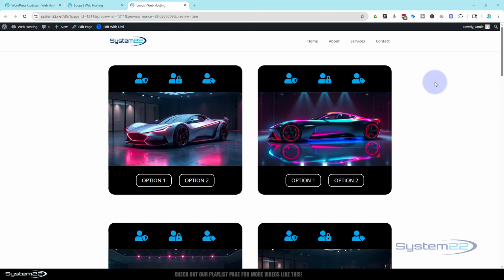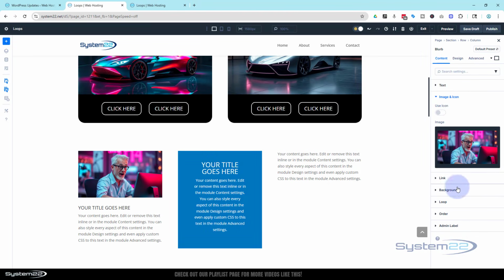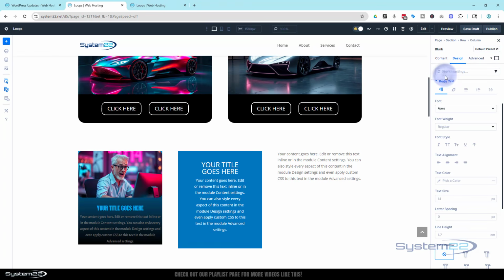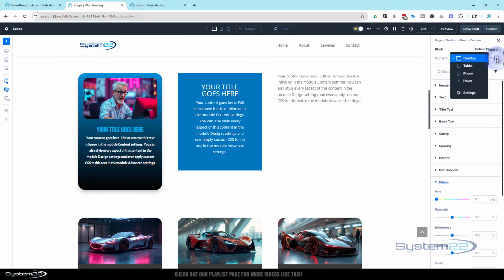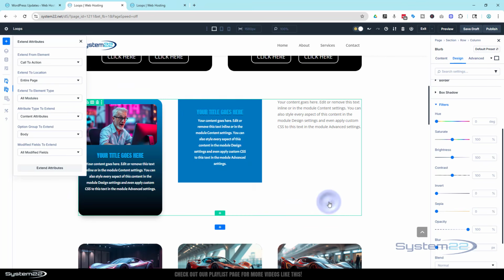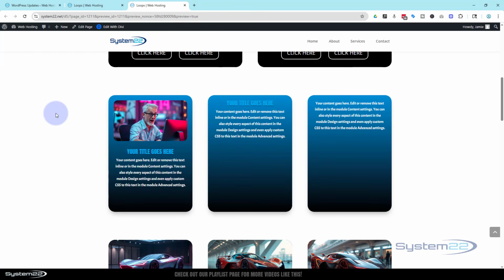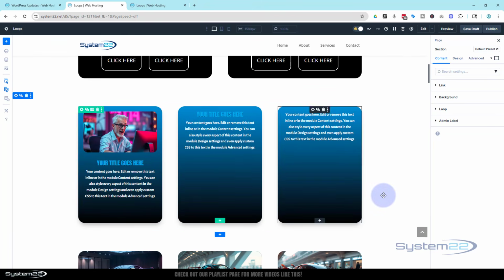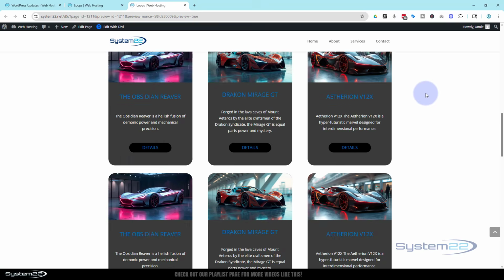Divi 5 Extend All Attributes – Save Time & Style Like a Pro!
Get a first look at the new “Extend All Attributes” feature in Divi 5! In this quick tutorial, we’ll explore how to copy and extend styling settings across your modules, rows, sections, or the entire page — instantly, with zero code.

Whether you're a designer or just building your first site, this new Divi 5 feature will supercharge your workflow, reduce repetition, and help keep your designs consistent.

Learn how to apply styles globally or within groups using Divi 5’s upgraded Theme Builder tools.

v=ZAO2MH0dQtk&list=PLqabIl8dx2wo8rcs-fkk5tnBDyHthjiLw

v=rNhjGUsnC3E&list=PLqabIl8dx2wq6ySkW_gPjiPrufojD4la9